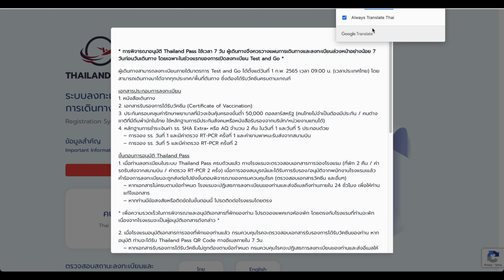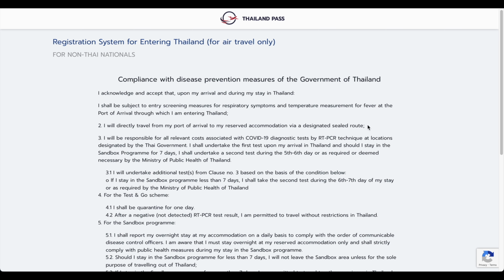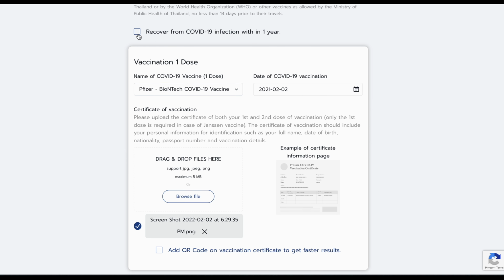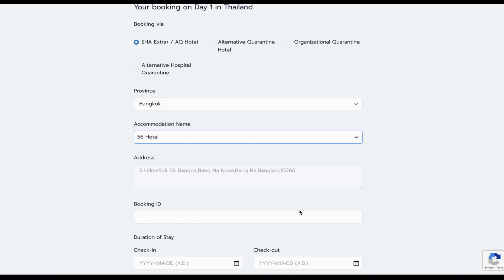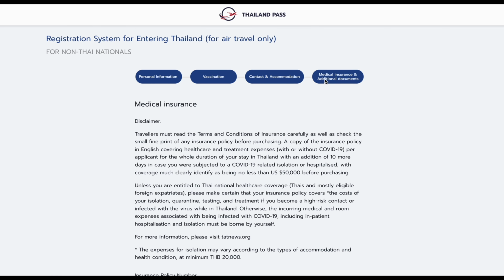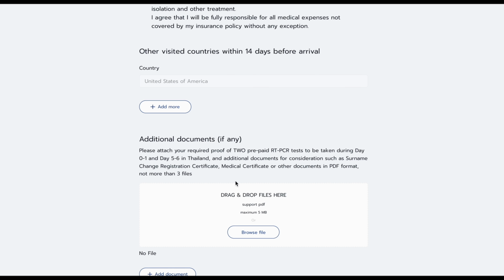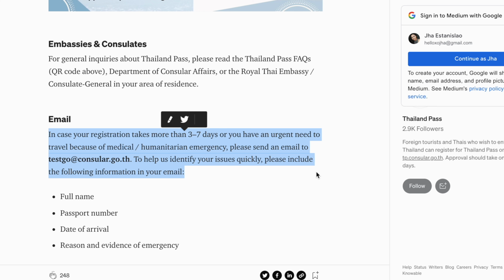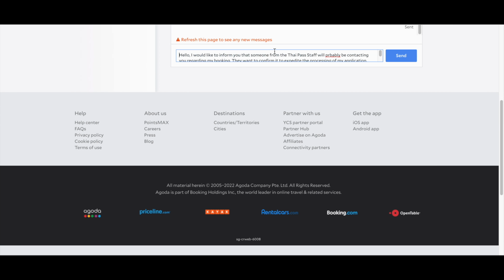THAILAND PASS STEP BY STEP COMPLETE GUIDE 2022 | HOW TO APPLY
We guide you how to complete your THAILAND PASS correctly -  STEP by STEP , including some tips to avoid getting rejected.

It is a very easy process guys, so do not let this stop you from coming to Thailand. Paradise is waiting.

TIMESTAMPS:
00:00  - List of Documents You Will Need
01:40  - Filling out Thailand Pass Application
07:13  - Important Points
07:45  - Where to Call for Inquiries/Helpline
08:59  -  Reason Why Your Application Might Be Rejected
09:41 -  Pre-departure/ What To Bring
10:15 -  Outtro

It takes a whole lot of resources (& coffee) to consistently create content. If you would like to help us keep this operation running - BE PART OF OUR BUY ME A COFFEE FAMILY and help us keep the lights on 🥺..  YOUR GENEROSITY WILL HELP US FROM STAYING AT SHADY HOSTELS.

✦ WHAT WE USE TO FILM:
Essential waterproof camera
Our favorite all around camera
Must have lens for our favorite all around camera
Wes' fave photography camera
Must have lens for our photography camera
Best on-cam microphone
Best on the run microphone
Must have card reader
Lightning fast storage for digital files
Must have drone for photography and film
Greatest action camera

 ✦ THE REST OF OUR GEAR:
Best and safest digital storage to archive our work
Best sun hood sunshade for our drone
Top of the line all weather camera bag
Must have microSD for our drone and gopro
The most reliable power bank hand grip

 ✦  EDITING GEAR:
Our main workhorse
You NEED this mouse in your life
Video Editing Software: Final Cut Pro X
Photo Editing Software: LR Classic

✦ TRAVEL ITEMS WE CAN'T LIVE WITHOUT:
Fast Drying/Non-Bulky Microfiber Towel
Jha's Absolute Favorite Sunscreen
Must have converter/adapter